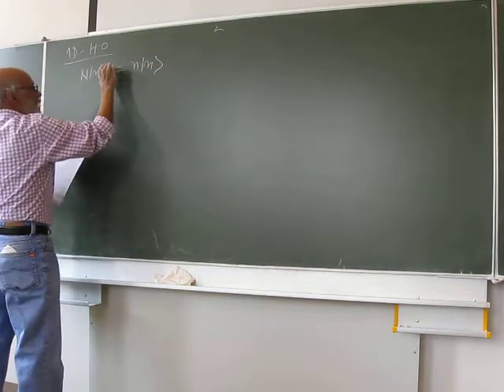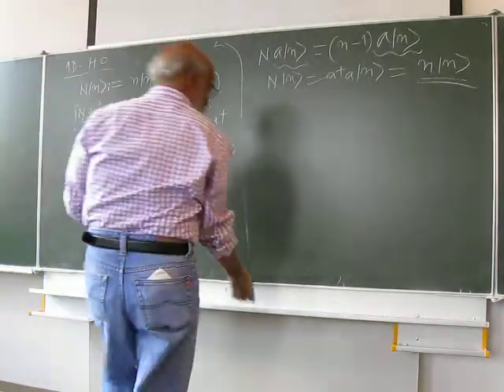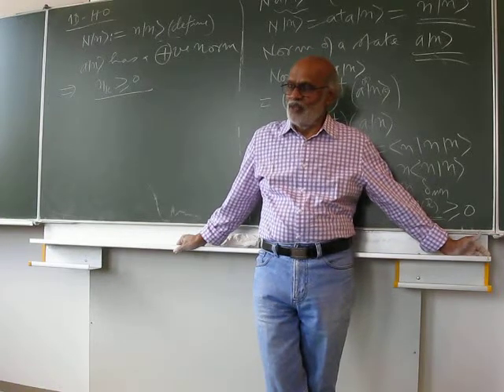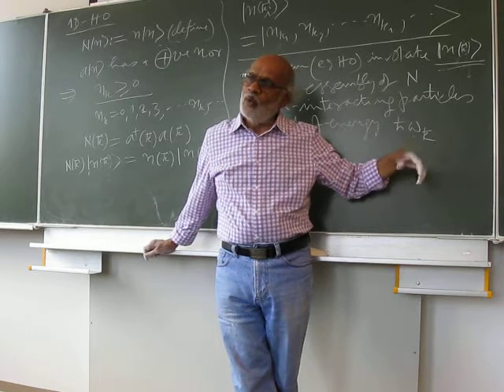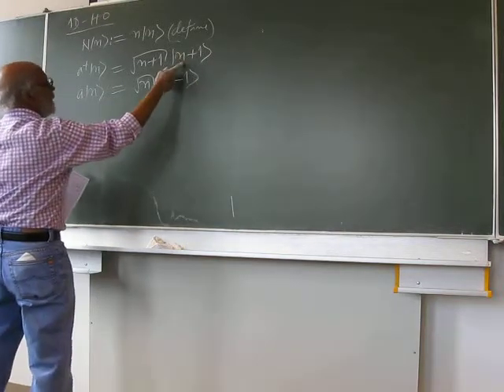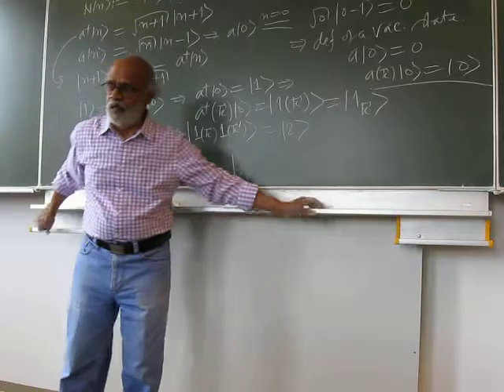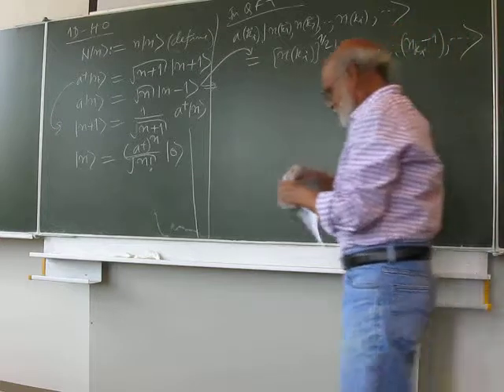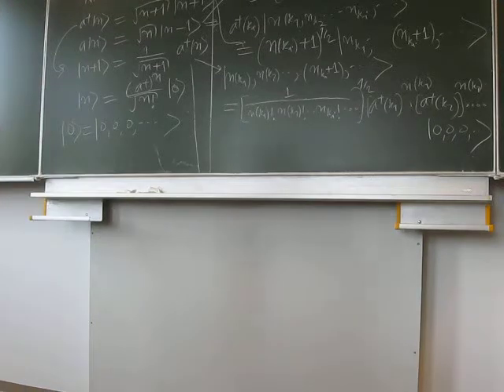SST Lecture4 Part2 Superstring Theory by Daya Shankar Kulshreshtha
SST Lecture-4 Superstring Theory by Daya Shankar Kulshreshtha at the University of Oldenburg, Germany, Summer Semester 2019: Lecture-4 Part-2/2 (held on 21st June, 2019) - Videography Courtesy Dr. Saskia Grunau.